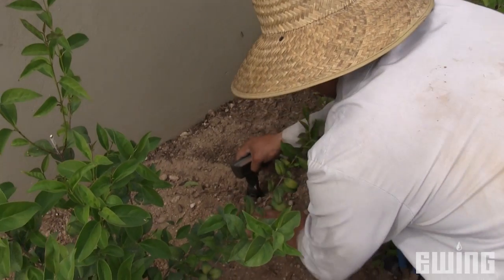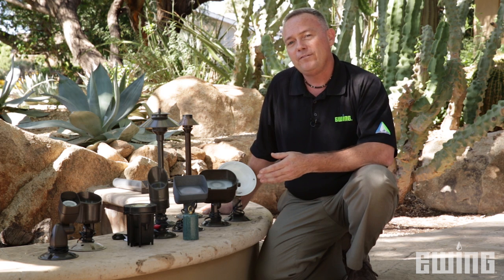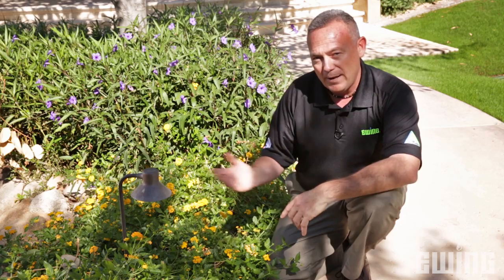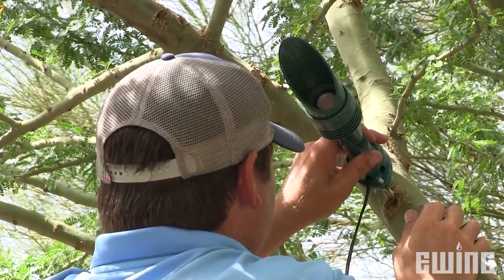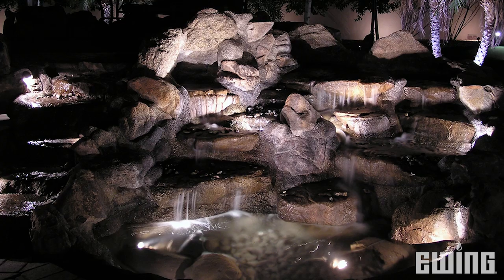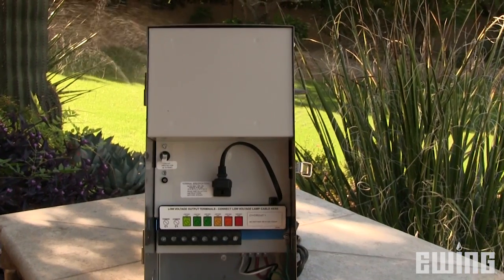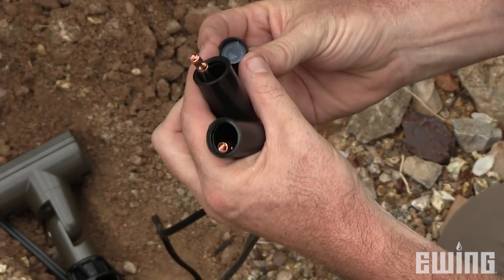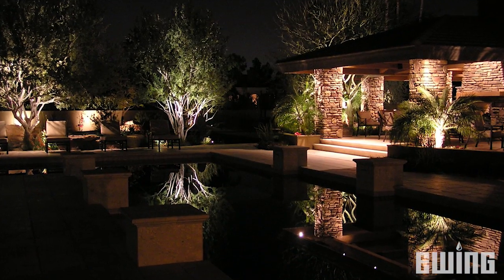Low Voltage Landscape Lighting Overview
Roger Ramsey of Ewing Irrigation explains the basic components of a low voltage landscape lighting system.

Ewing Outdoor Supply is the largest family-owned supplier of landscape and water management products in the country. As your business partner, we offer products and education for irrigation and landscape, turf and land management, outdoor living, sports fields, golf and sustainable solutions.